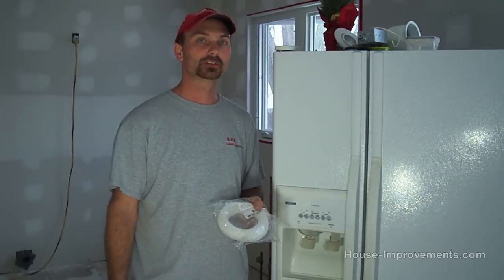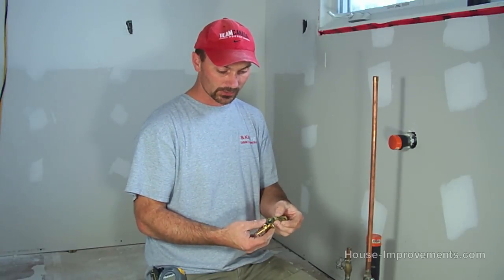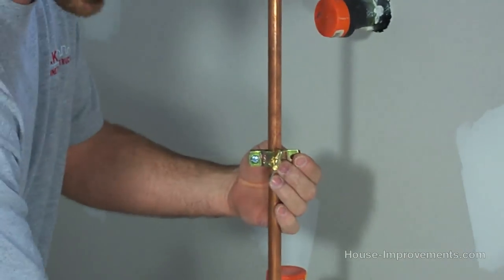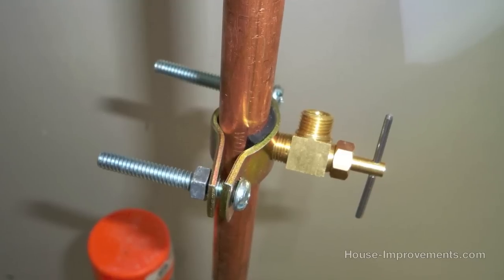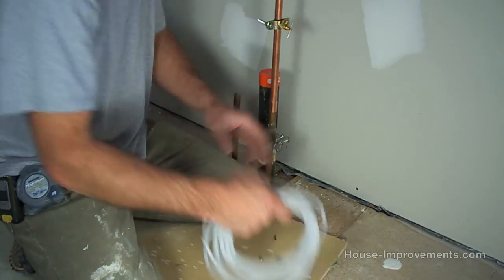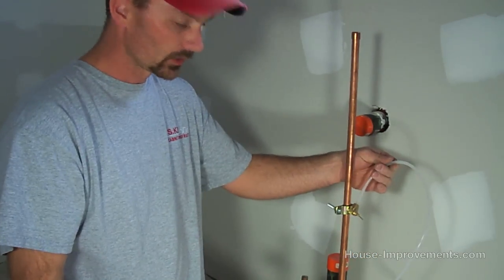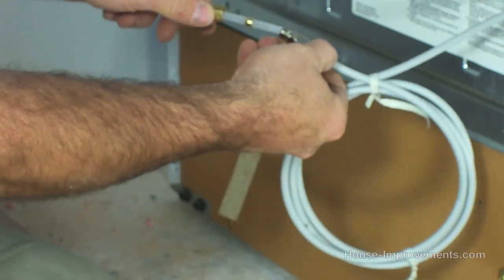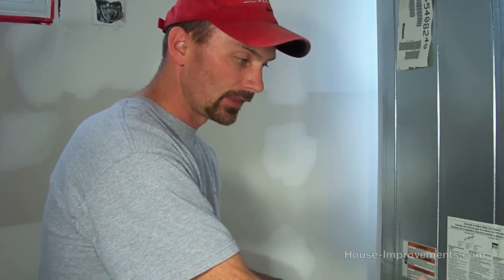How To Install a Water Line to your Fridge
shows you how to install a water line to your fridge so you can use your fridge's ice maker or water dispenser features.